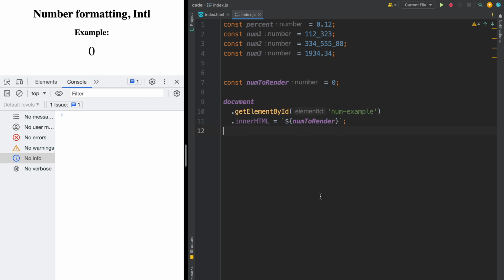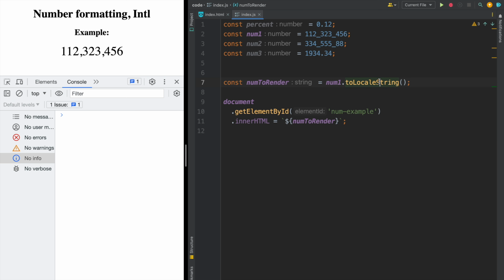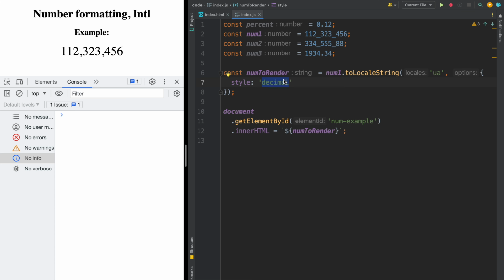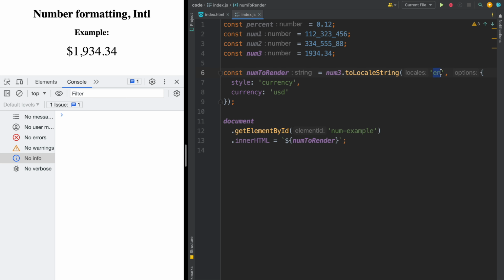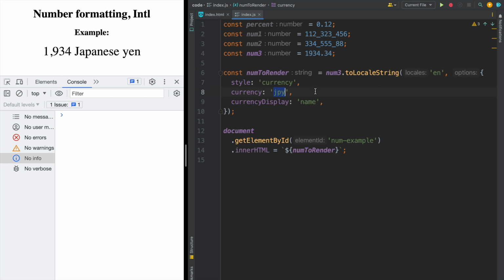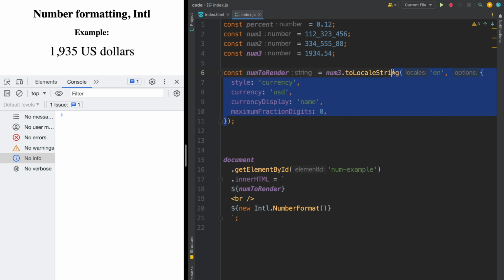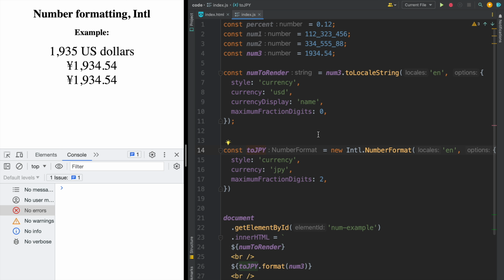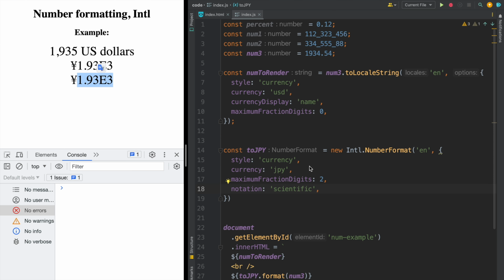Format your numbers and currencies like a SENIOR using Intl API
This video is about a topic which a lot of developers don’t take into account - formatting and localisation numbers using built-in JavaScript methods and objects. I think it’s very important to tell and show how you can localise numbers and monetary values without writing own formatters and mappers, do it in flexible and scalable way. If you are building or going to build a specific service which will be used by clients from different countries (banking service, analytics, etc) - you will definitely to know how to work with numbers and how to format and localise it properly. In this video I show how to do it.

Timecodes:

00:00 - Intro
01:09 - Localisation in browser and toLocaleString
03:17 - toLocaleString and different format of numbers
04:36 - Formatting monetary values
07:14 - More options to format monetary values
09:18 - How to build own util-functions for formatting
11:46 - Advice for usage in work projects
14:05 - Outro